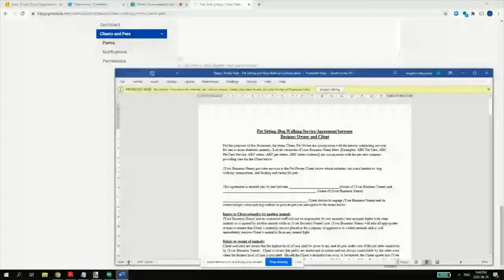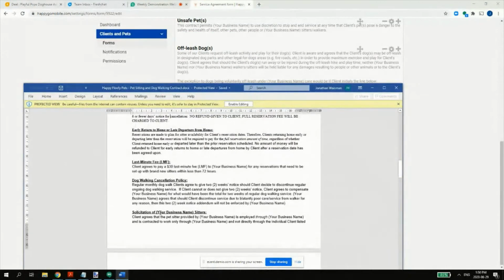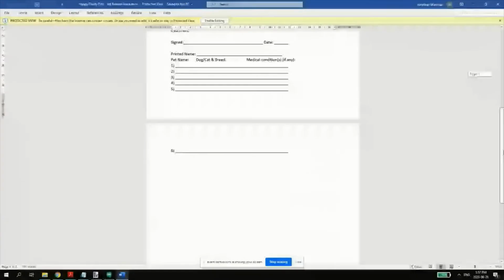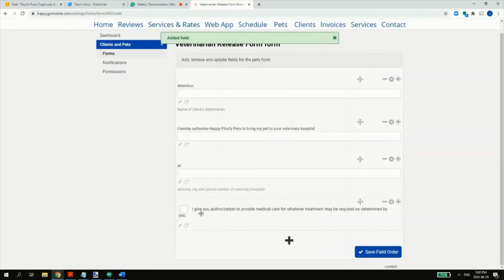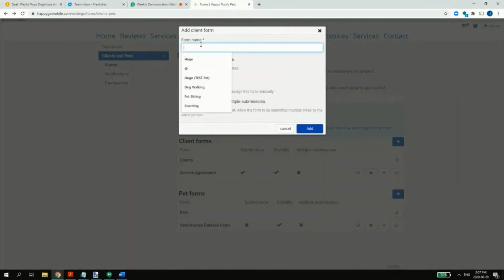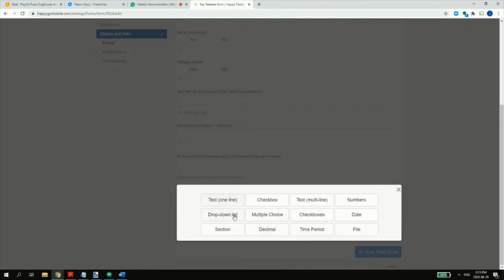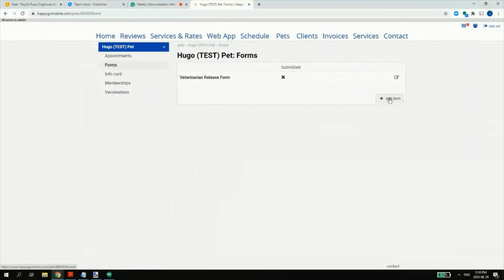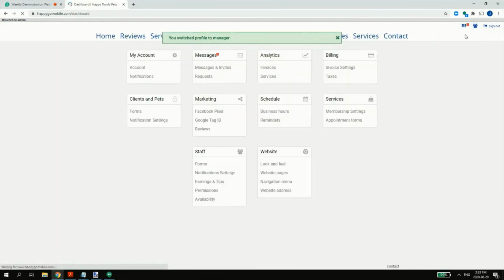How to setup electronic forms on Easy Busy Pets.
A group training session setting up the dog walking and pet sitting service agreement, veterinarian release and key release forms for one of our newest clients. Thank you Lisa!